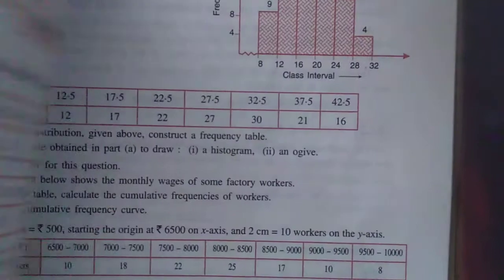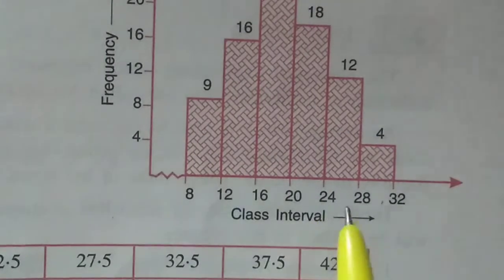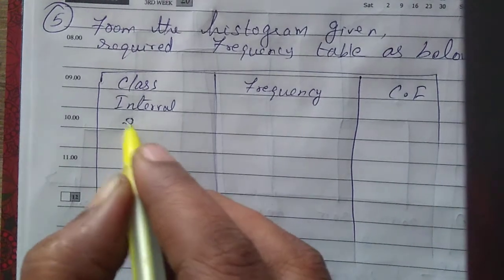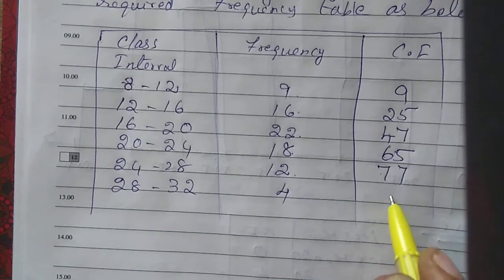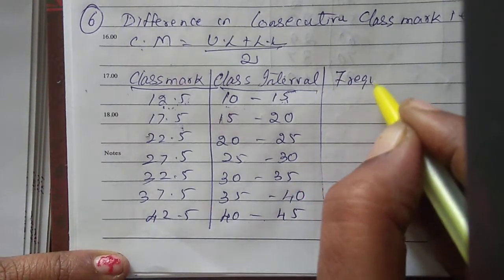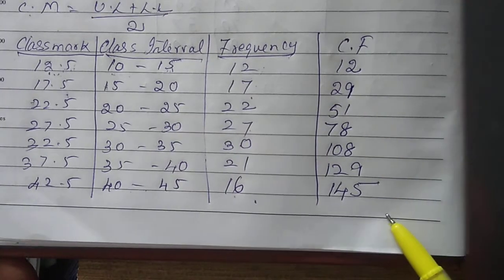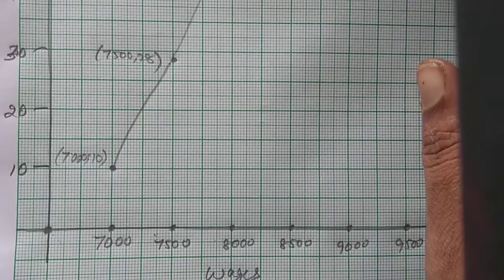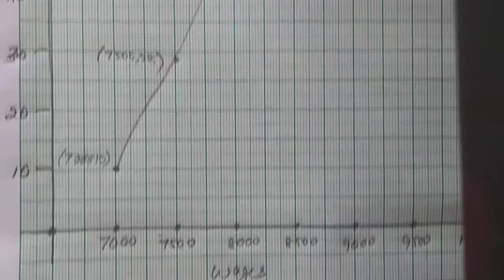X ICSE CHAPTER 23 HISTOGRAM OGIVES VIDEO 3